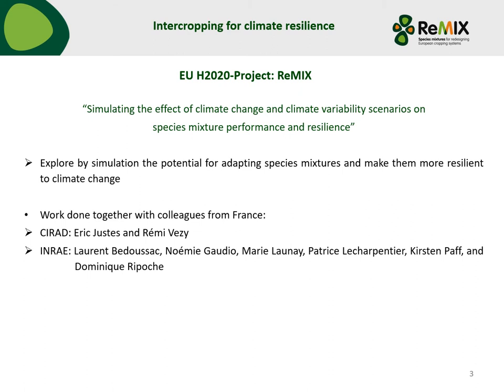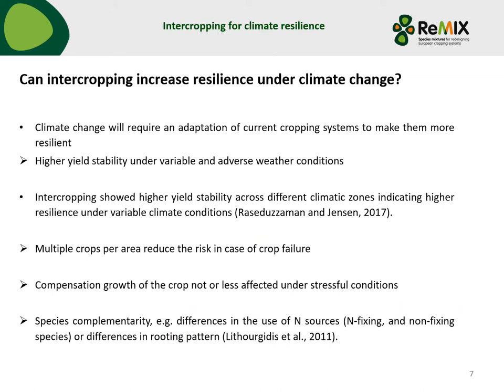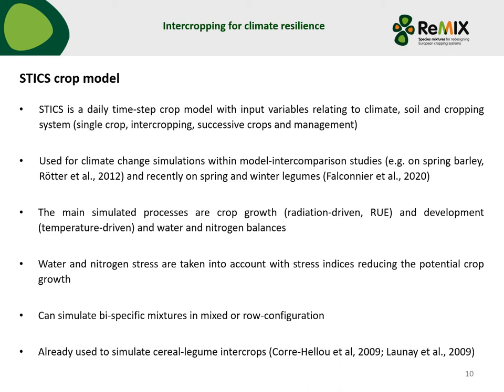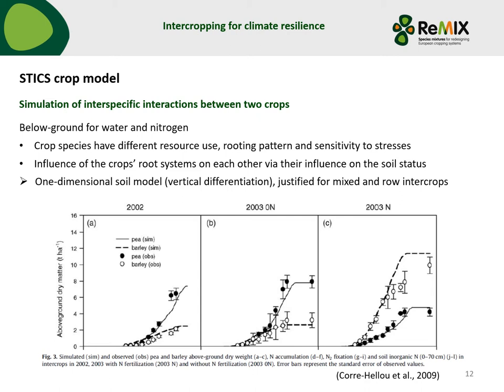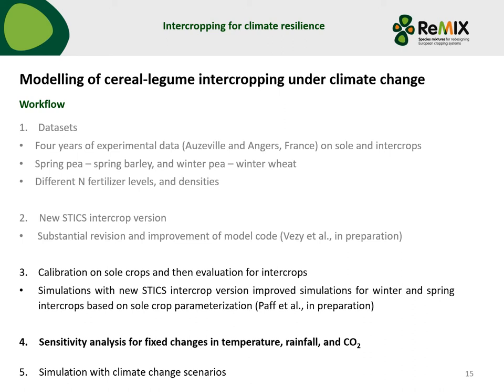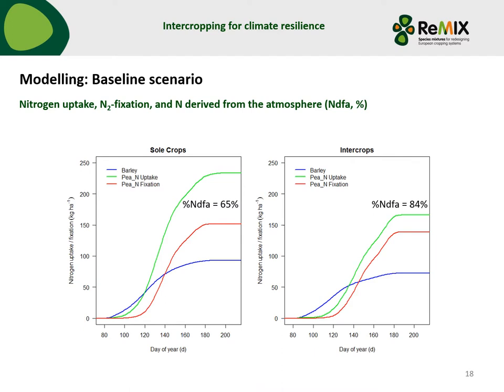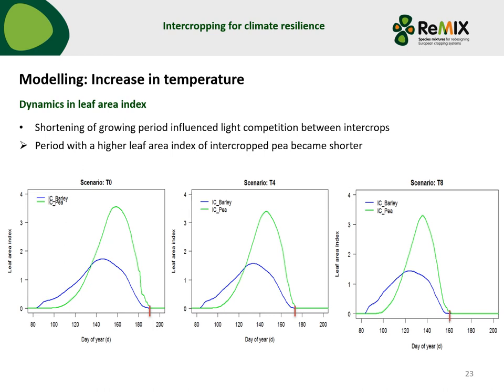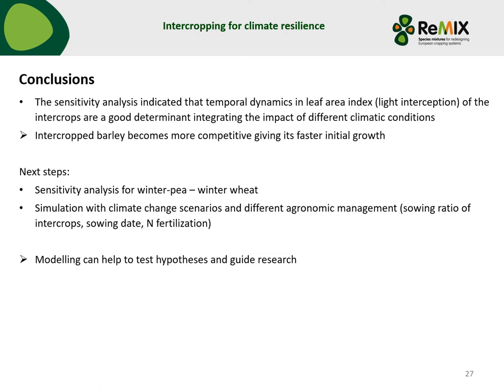Sebastian Munz Intercropping for climate resilience Wageningen Intercropping WinterSchool 2021 ReMIX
Here you will find a presentation by Sebastian Munz on the subject "Intercropping for climate resilience", delivered as part of the Winter School hosted by Wageningen University between 11-15 January 2021 and linked to the ReMIX postgraduate course “Role of species mixtures in controlling diseases, pests and weeds and alleviating associated yield reductions, conferring resilience to stresses and improving ecosystem service provision”